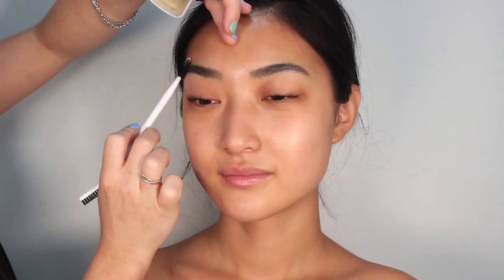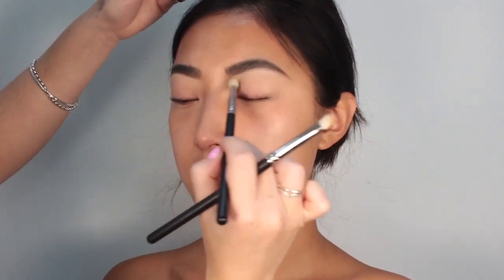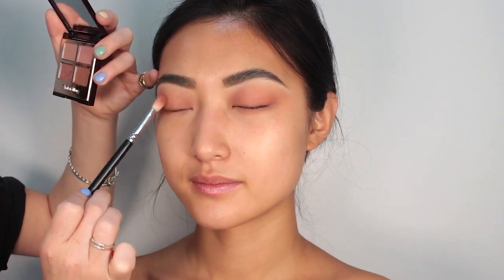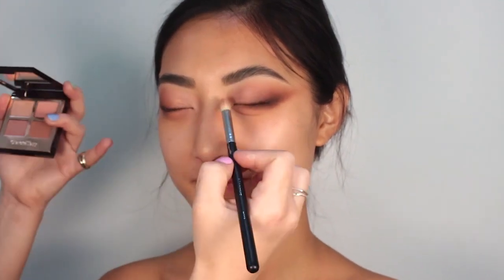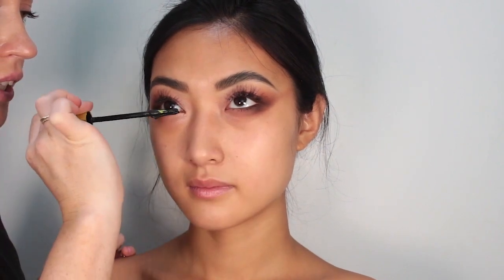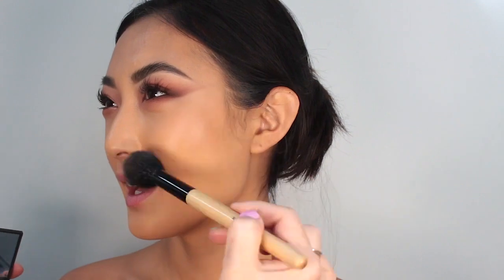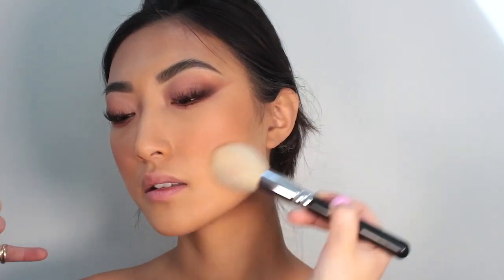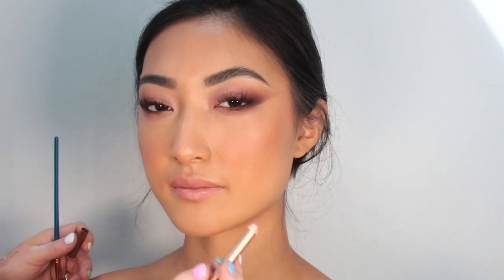ASIAN BRIDAL USING PILLOW TALK BY CHARLOTTE TILBURY || The Makeup Service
This week I wanted to go back to basics and create this Asian Bridal Look using Pillow Talk by Charlotte Tilbury. Let me know what you think. KJ x

Model @tiaxiao
Makeup @the_makeupservice

PRODUCTS USED

Wonder Glow by Charlotte Tilbury
Soap Brow
Lingering brow pencil by MAC
Fenty Beauty concealer
Pillow Talk pallette by Charlotte Tilbury
Fudge singular shadow by Anastasia Beverly Hills
Brown Kohl Pencil by Laura Mercier
No lash lash by Nikki_Makeup x Sweed Lashes
Wonder Glow foundation by Charlotte Tilbury
NARS creamy concealer
Laguna Brozer by NARS
Translucent powder by Huda Beauty
First Love by Charlotte Tilbury
Super Model Glow
Nude Kate Lipstick by Charlotte Tilbury
Pillow Talk Lip liner